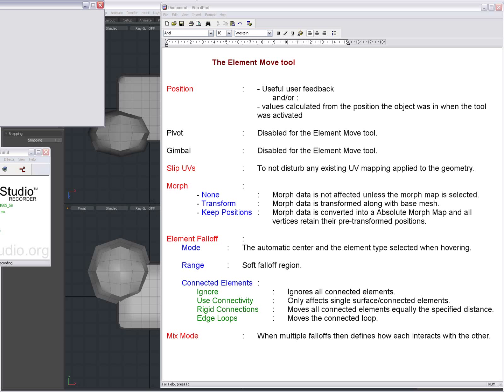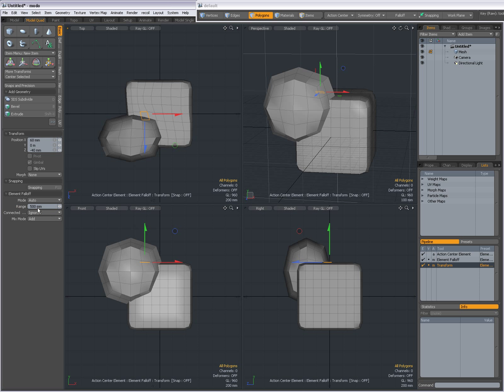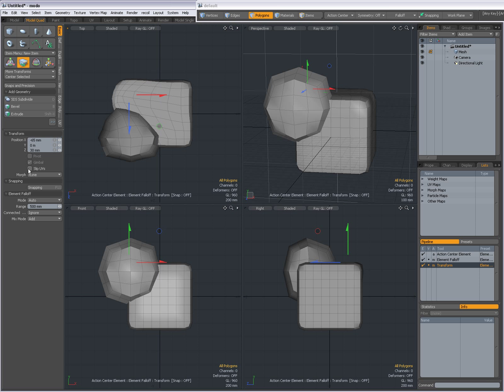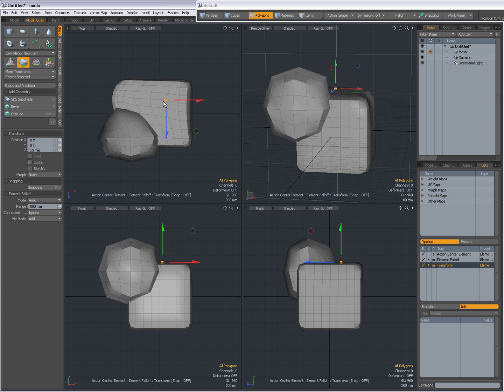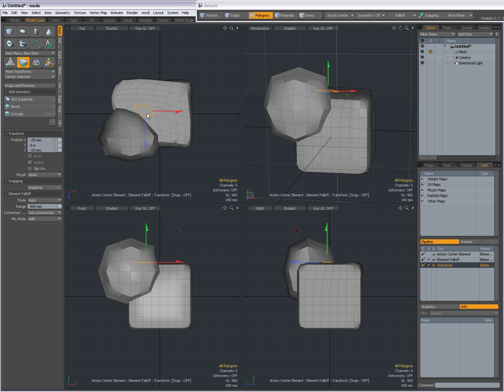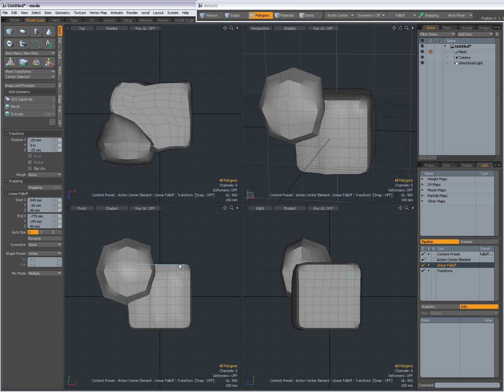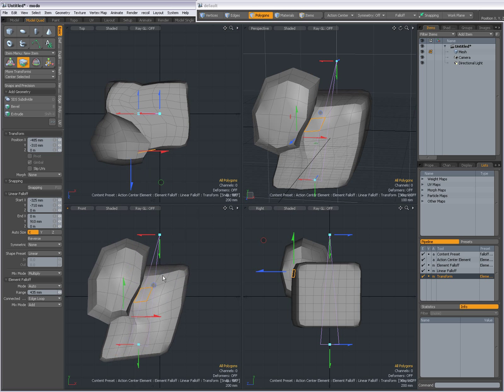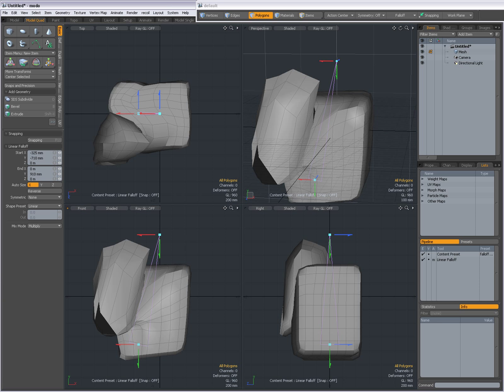0004 modo Element Move tool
Introduction yo the Element Move tool in modo.